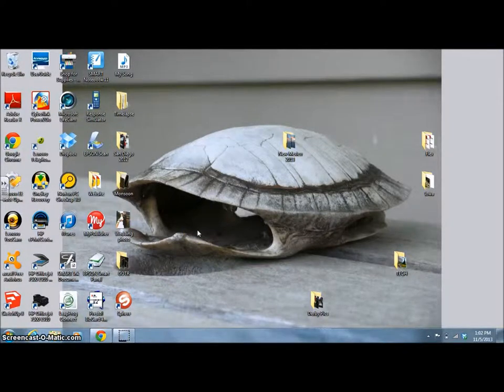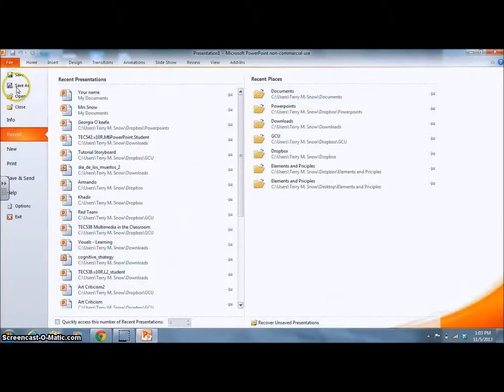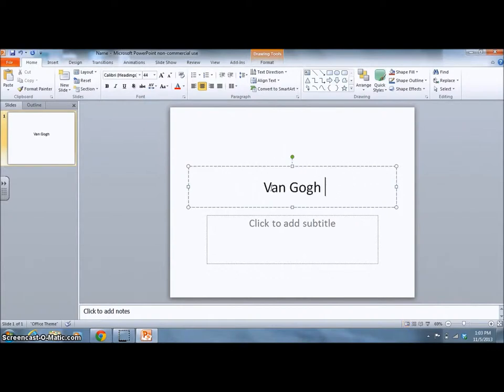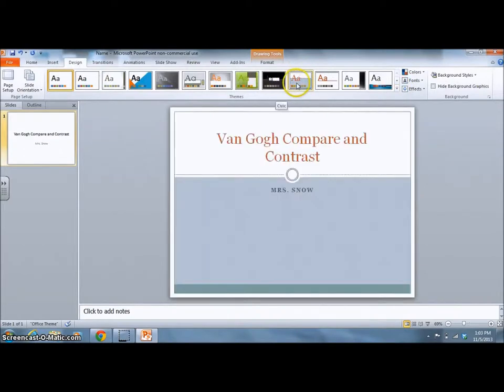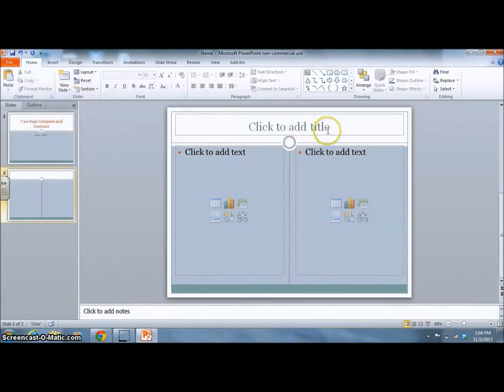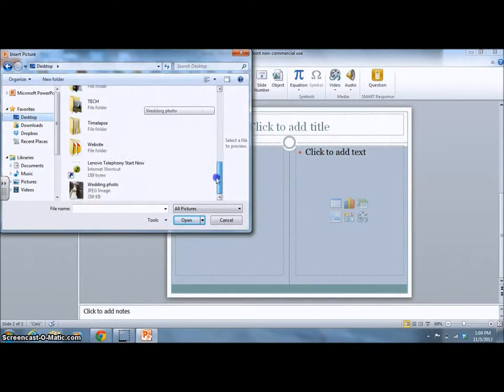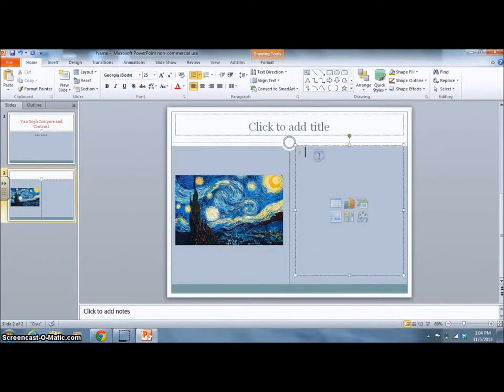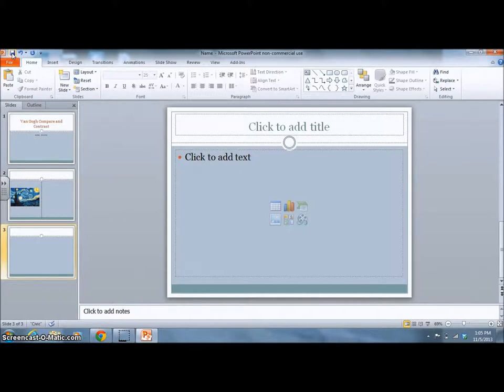Powerpoint introduction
Opening and formatting presentation for Van Gogh assignment